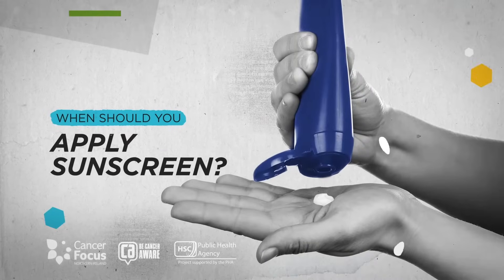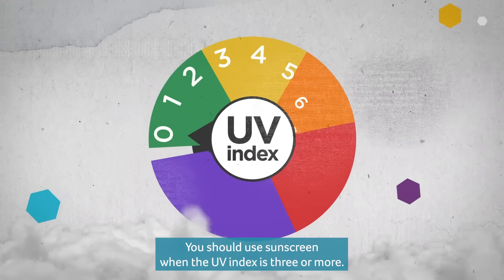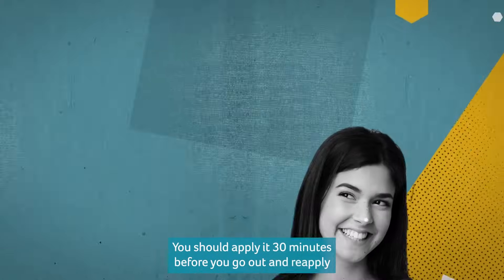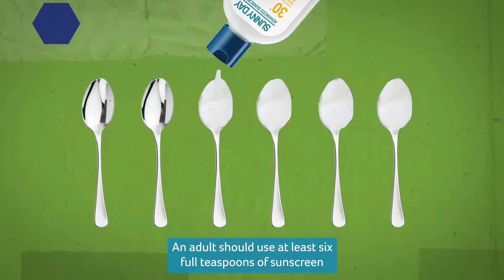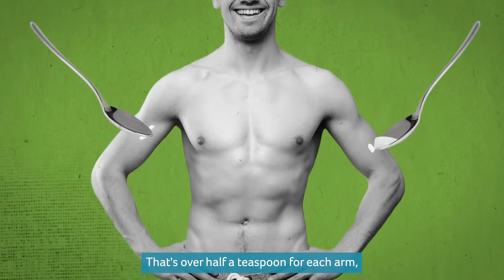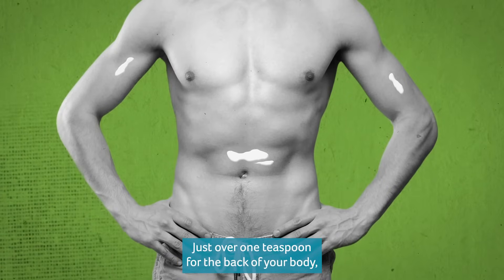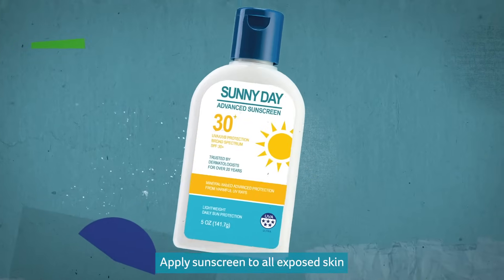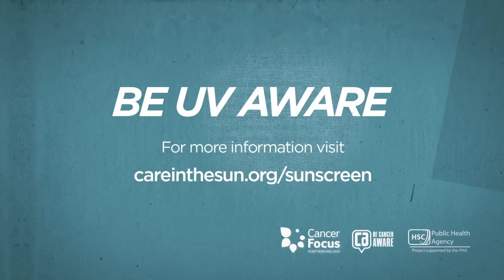When should you apply sunscreen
Believe it or not, in Northern Ireland UV rays can be strong enough to damage your skin between March and October, even if is cool or cloudy. Watch this video to find out when to apply sunscreen, how much you should apply and where you should apply it to protect your skin from UV damage.

Project supported by Public Health Agency.